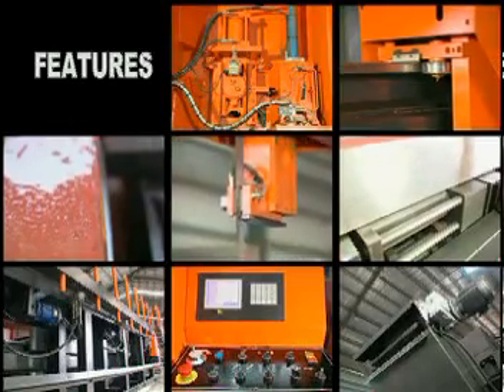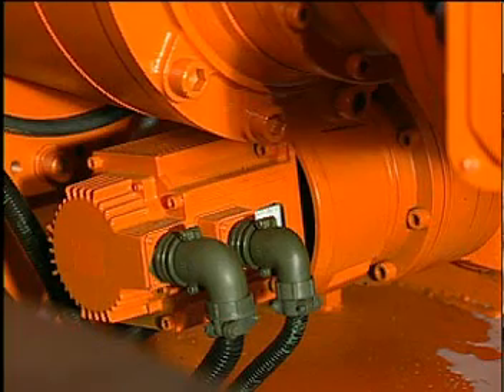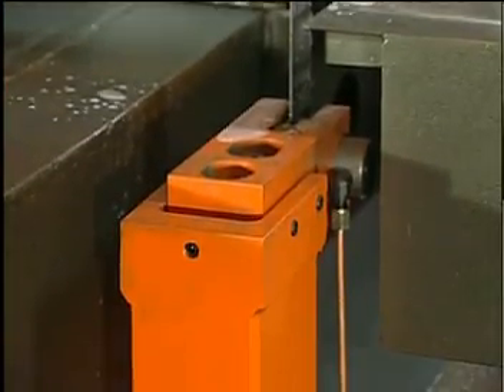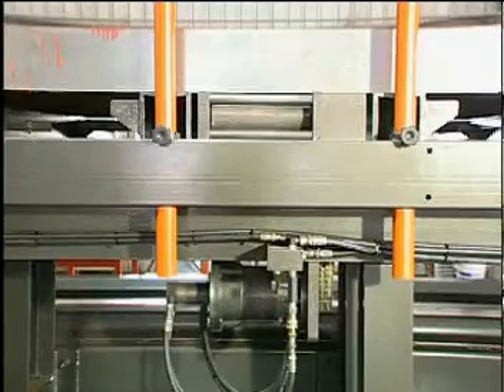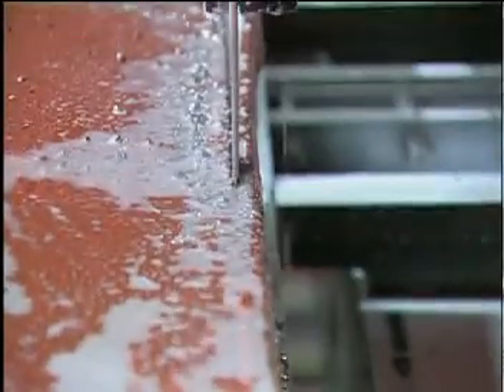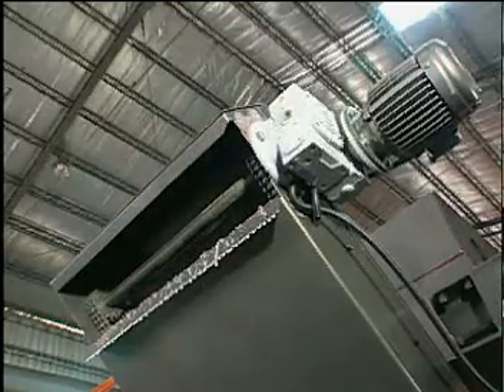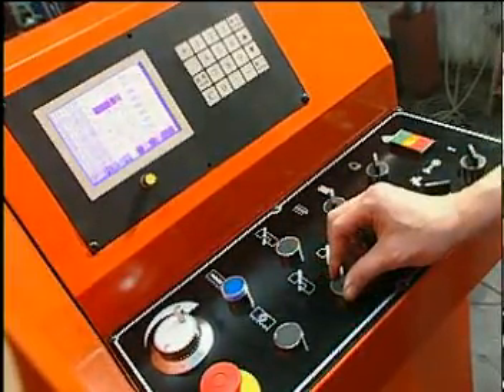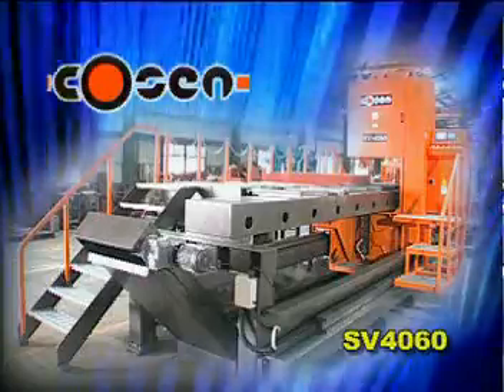Band saws Manufacture~COSEN SV-4060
Cosen manufactures over 100 models of Metal cutting band saw machines including manual band saws, semi-automatic and NC automatic saws, structural fabrication saws, billet saws, miter cutting band saws, plate saws and CNC sawing system in types and from 200mm (8") to 2000mm (80") in capacities.